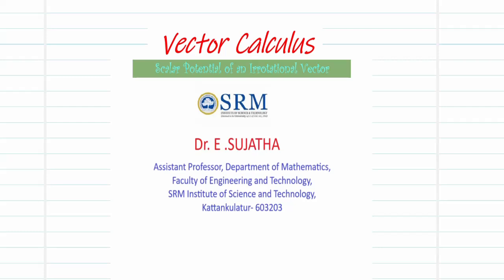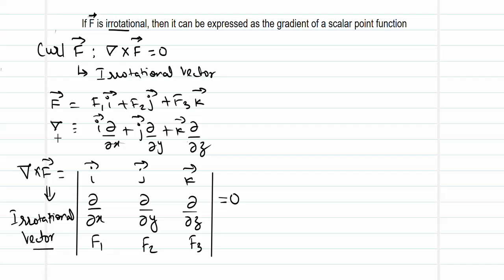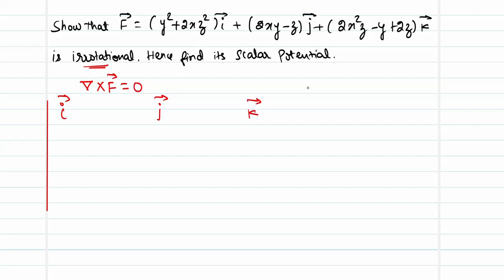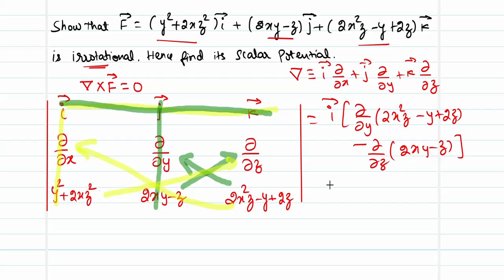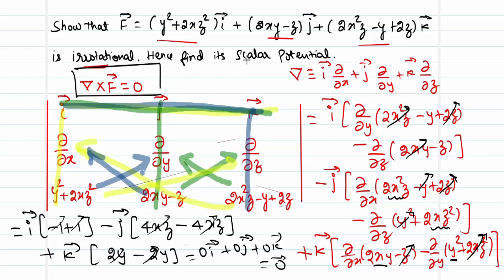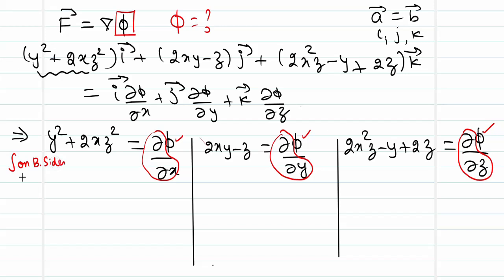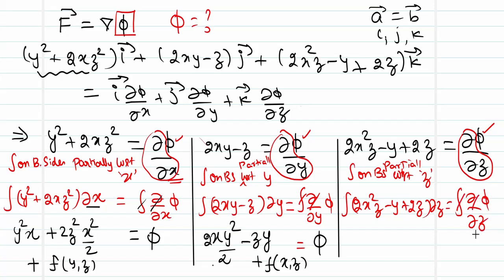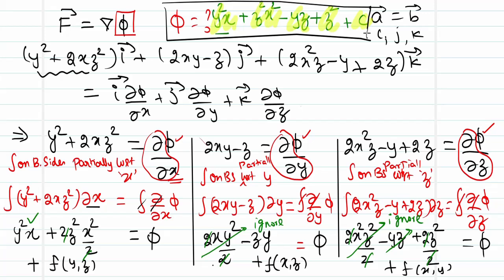Vector Scalar Potential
Irrotational vector expressed as a scalar potential